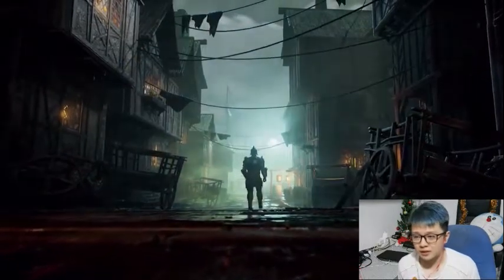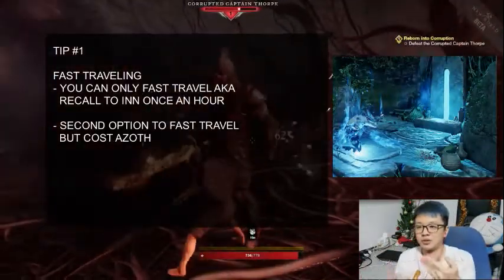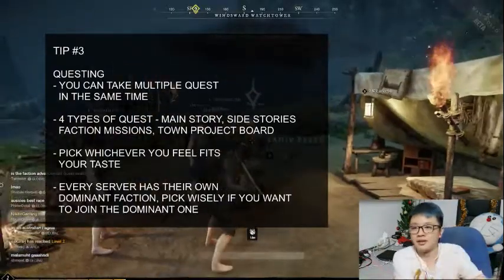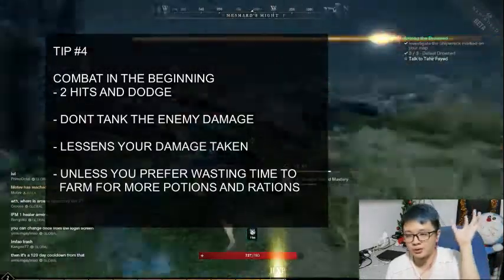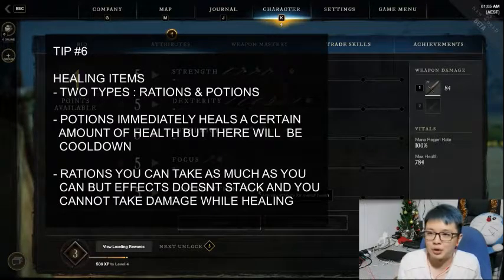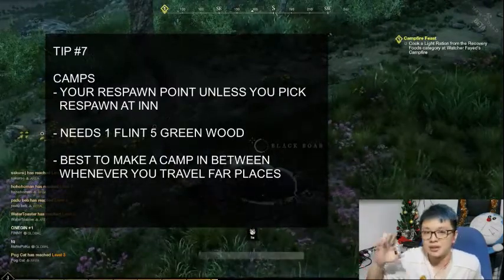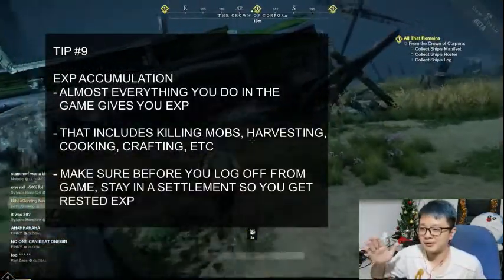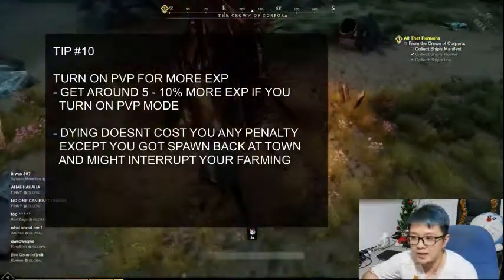BEGINNER GUIDE / NEW PLAYER TO MMORPG - TIPS AND TRICKS TO START PLAYING NEW WORLD (PART 1)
Hope the guide somewhat help, im might need to research more for more info =)